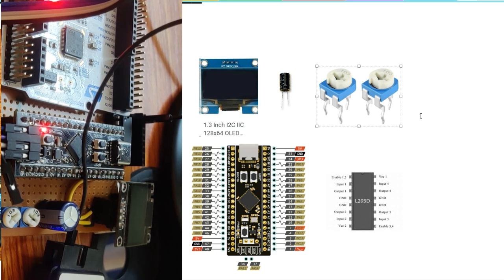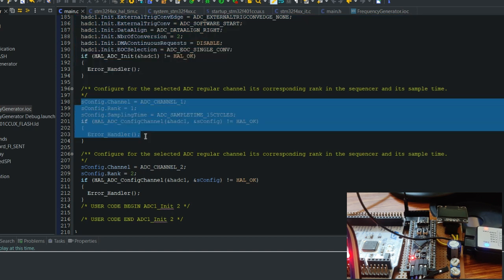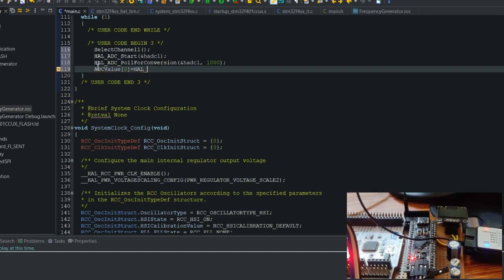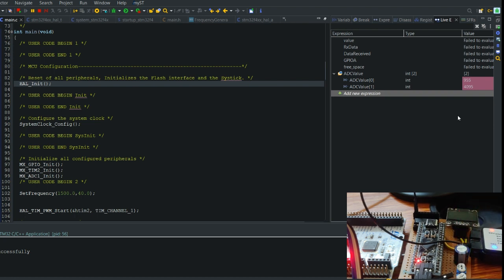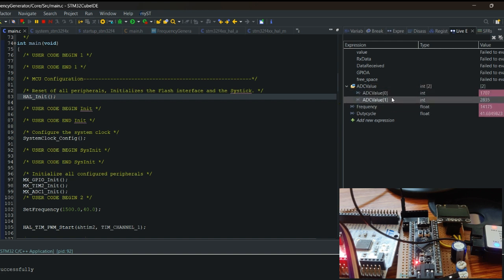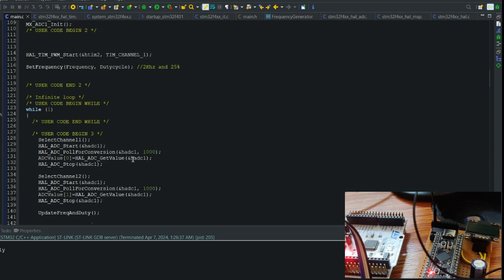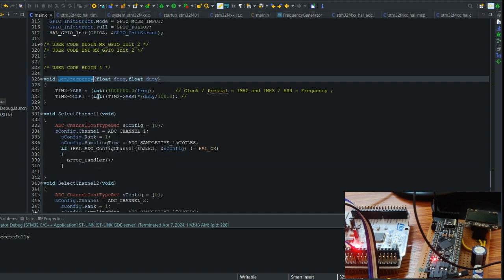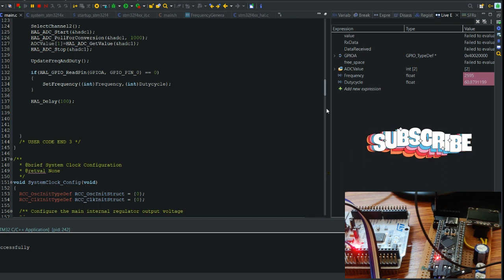STM32 Projects FrequencyGenerator ADC PWM Generator polling timers reistanceport - Part-2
In this video we can learn the use of ADC in Polling mode and how to use the resistance port to control the duty cycle and frequency .